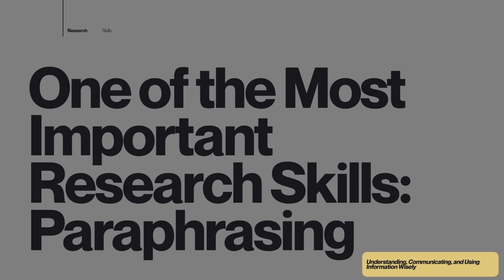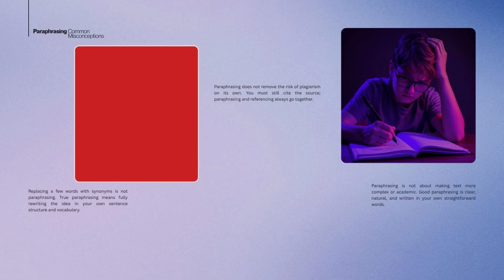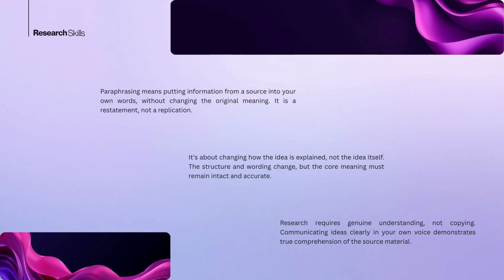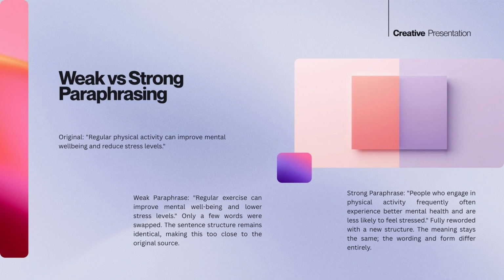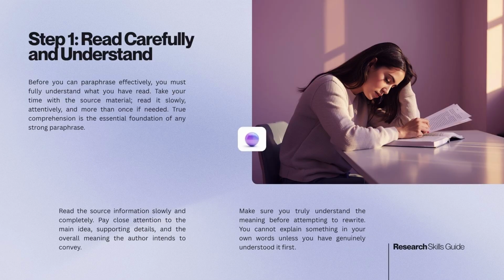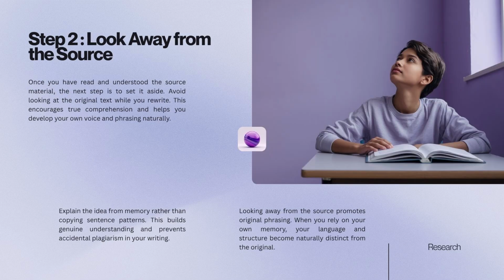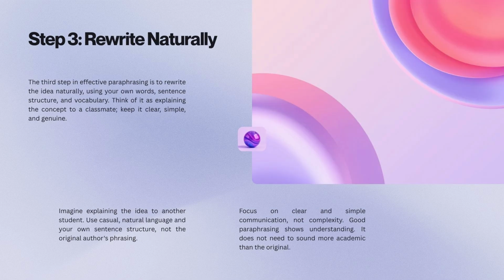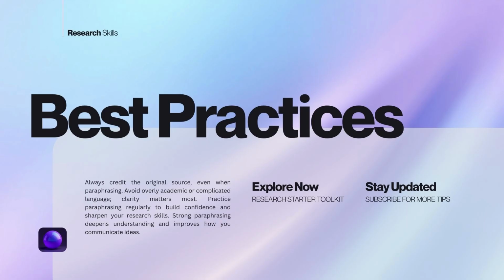How to Paraphrase Information in Your Own Words (Without Changing the Meaning)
Paraphrasing is one of the most important research and academic writing skills. Many students struggle because they are unsure how to put information into their own words without changing the meaning or risking plagiarism.

In this video, you will learn how to paraphrase information properly using a simple step-by-step approach.

This video explains:

• What is paraphrasing
• Why paraphrasing matters
• How to paraphrase effectively
• Common paraphrasing mistakes
• How to avoid accidental plagiarism

This video is helpful for:

• Students aged 13+
• GCSE and A-Level learners
• First-year university students
• Adult beginners
• Parents and tutors supporting learners

If you would like a structured guide to research skills, the Research Starter Toolkit is available in the About section of this channel.